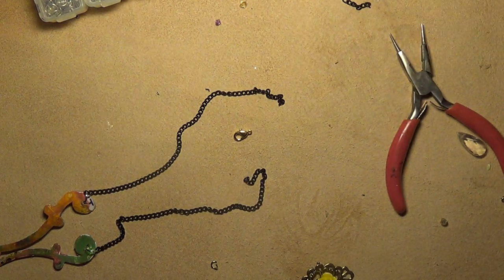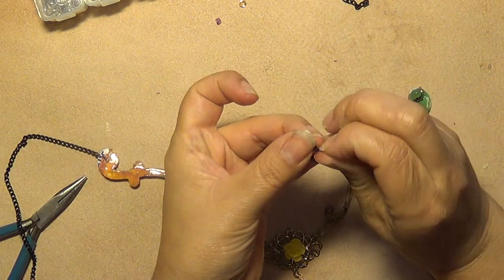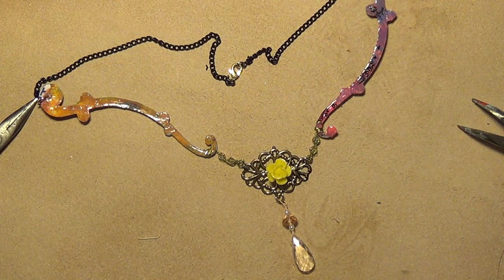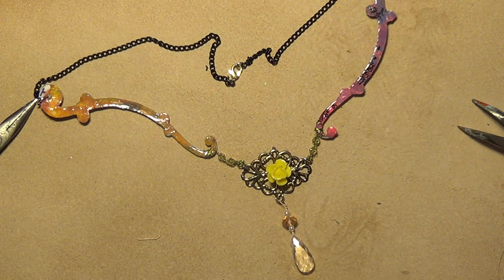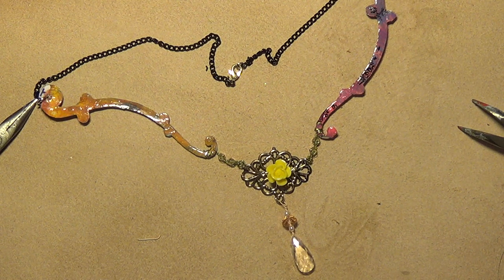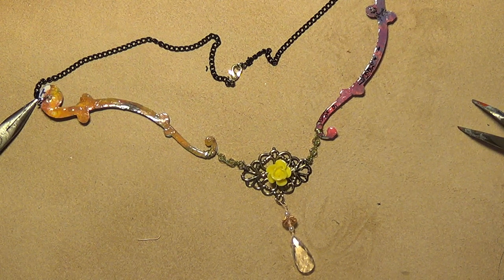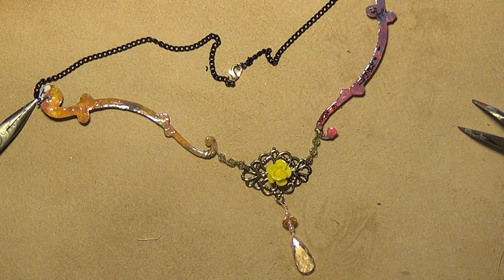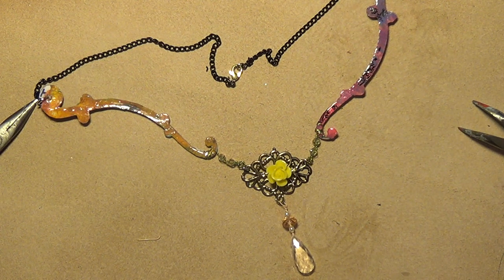mixed media jewelry part 3